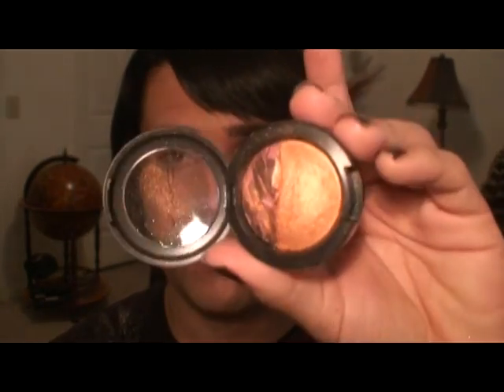Elements: Fire Part I